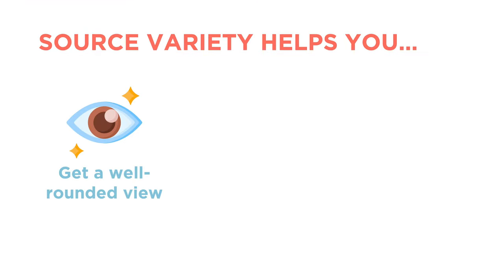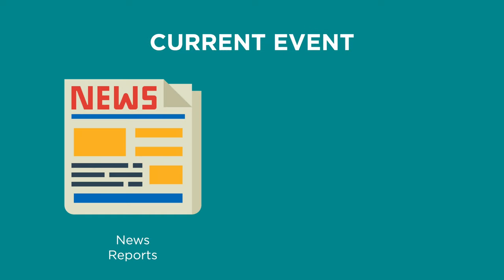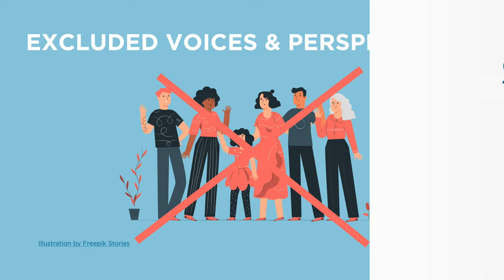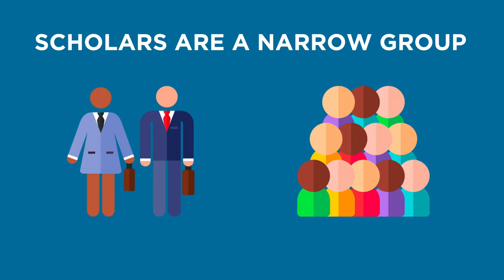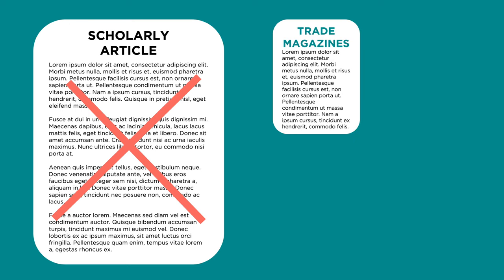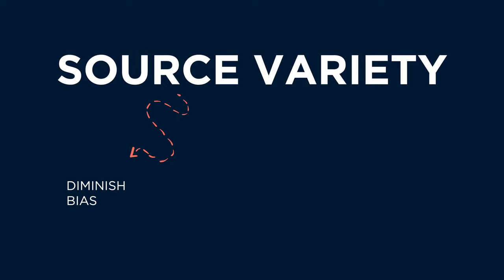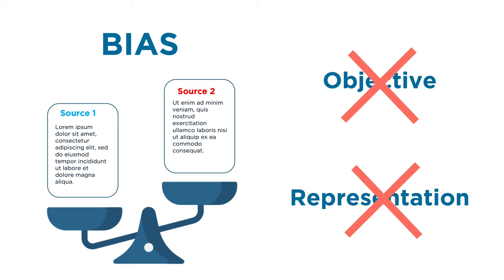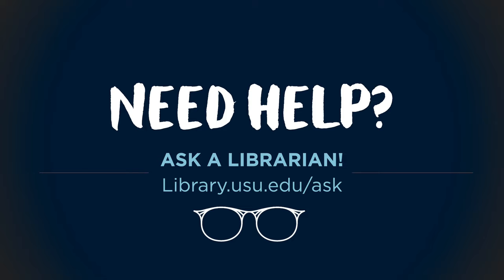Variety of Sources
Learn how using a variety of sources can help you get a well-rounded view, include several voices and perspectives, and diminish bias.